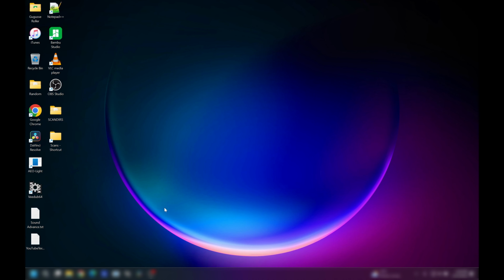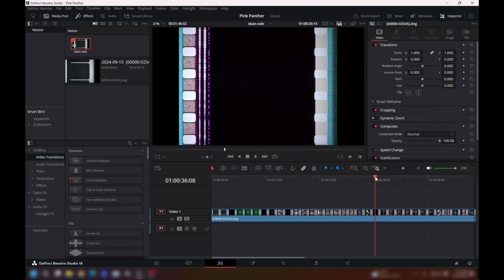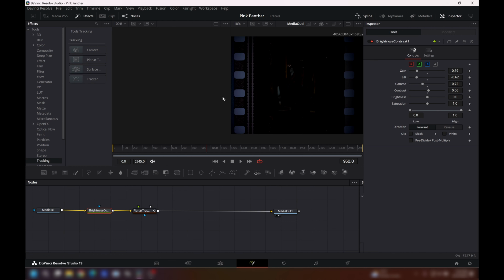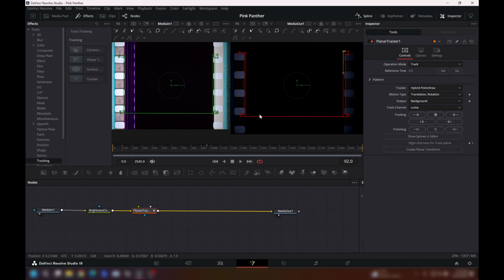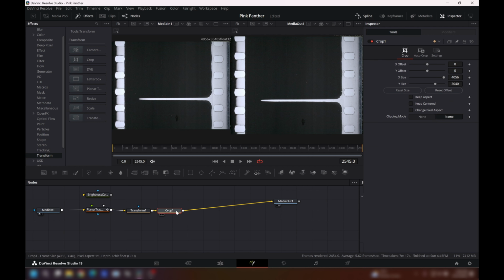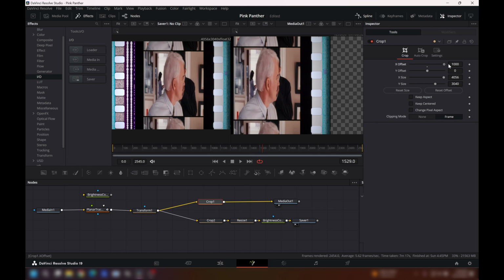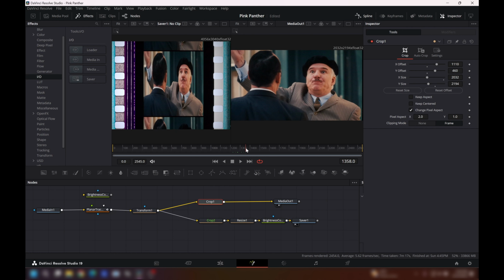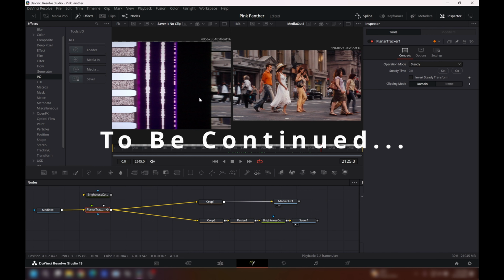Scanning a 35mm Film - Part 2 - Post Processing - Stabilization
Little change of tune here.  The trailers you see on this channel are new scans of old films.  These ARE my original work from the standpoint that it takes hours to even bring you a single movie trailer (let alone the awesome Monkey Movies) because I have to scan and process the scans.  So while the content isn't my own, the high quality scans you see are.  So what I'm showing is HOW we get from a roll of film to a digital video y'all can watch.

This second part shows the process of manipulating the frames to stabilize the video and crop the frames for both video and audio processing.  Part 3 will cover extracting the audio and merging the audio and video into a final uploadable video.
The films you're seeing here are being scanned from real movie film.  It costs hundreds of dollars to acquire these so you can view them.  Your subscription will help us keep content coming to the channel.  Our content is all over the place but it's definately unique and entertaining (most of the time).

The film was scanned with The Gugusse Compact.  This is a DIY film scanner project that was built using a 3D Printer.

(Answer to the group question is "Music Box Extras")